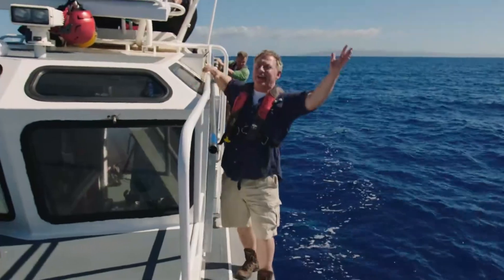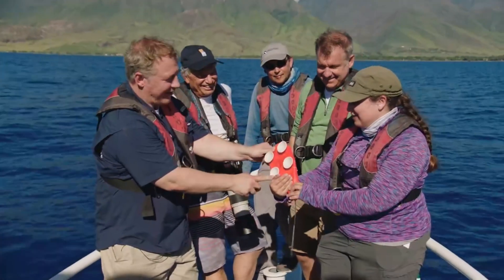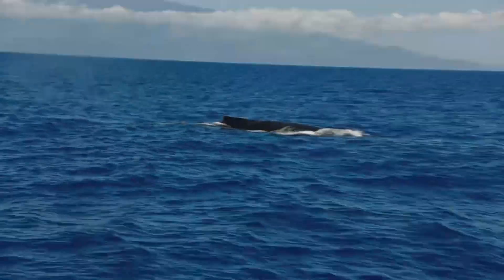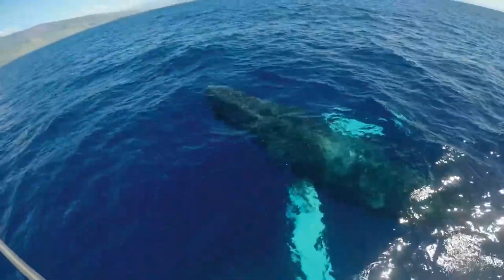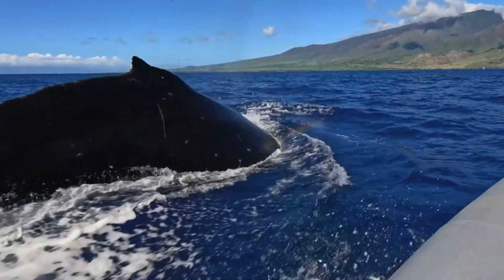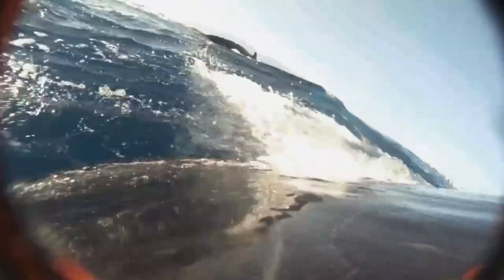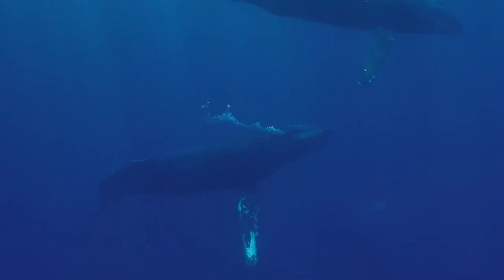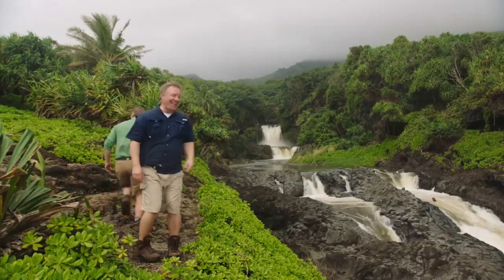Wild Kratts: Our Blue and Green World - Tracking Humpback Whales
The Kratt Brothers join a special team to track endangered humpback whales.